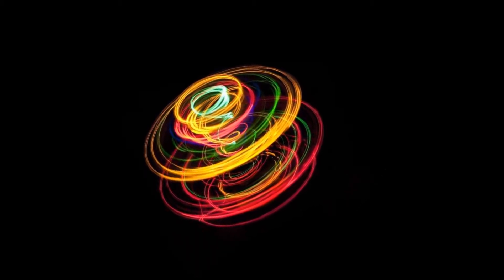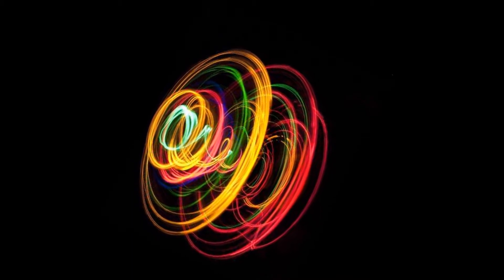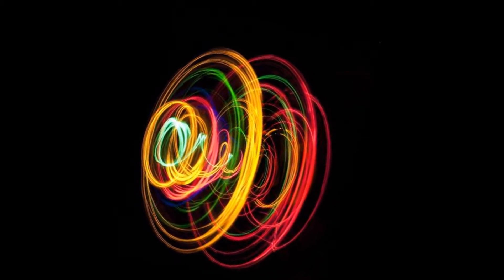You are Not the Least of These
You make a difference in your process of BEING. No matter what they do, they cannot counterfeit that which is REAL nor what you release through Light and Love. I thank you for your service to mankind.